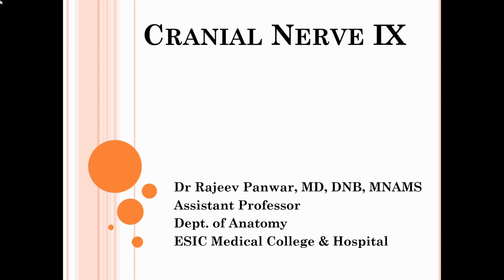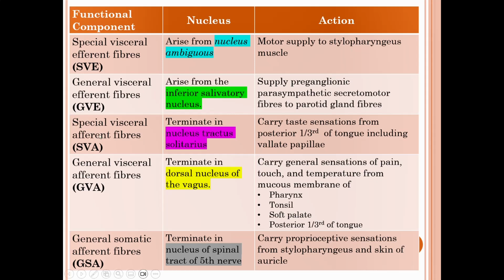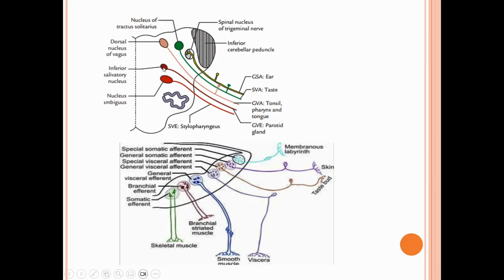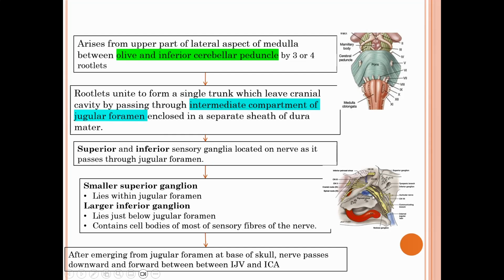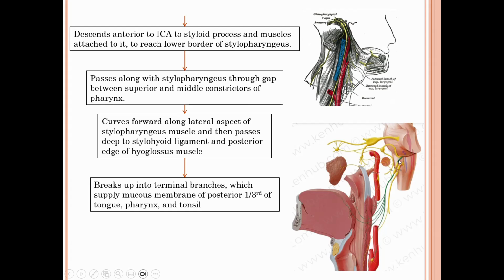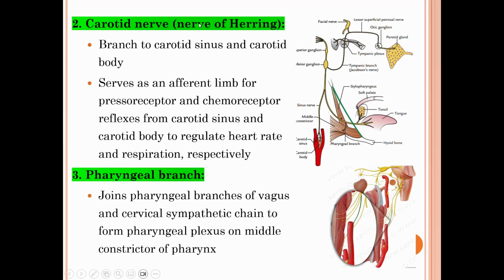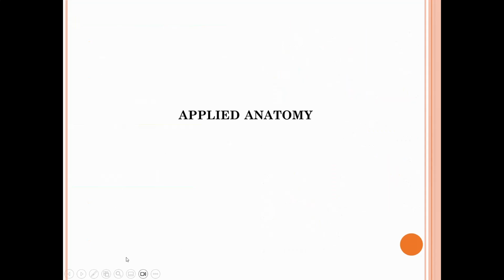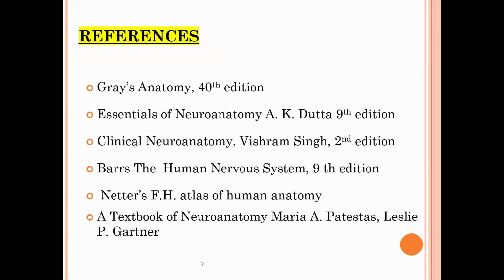Cranial Nerve IX (Glossopharyngeal Nerve)